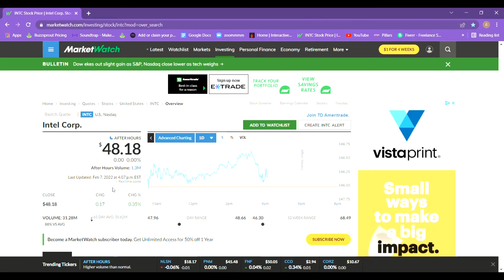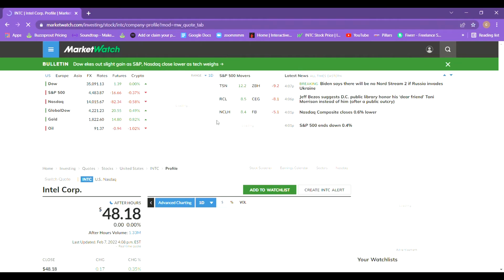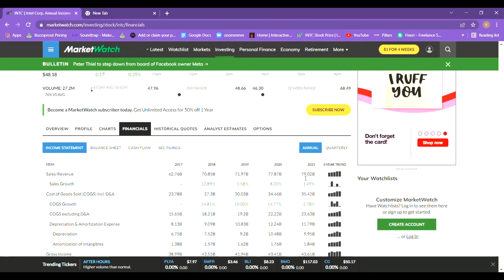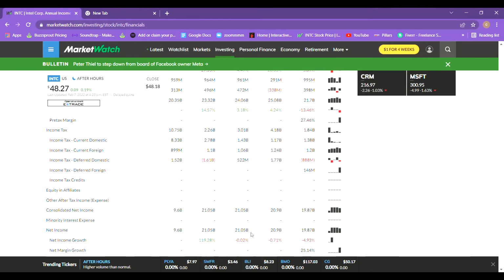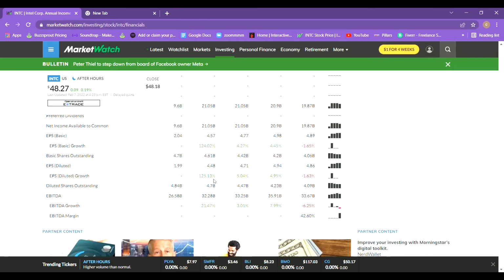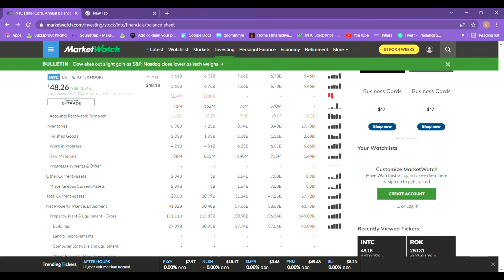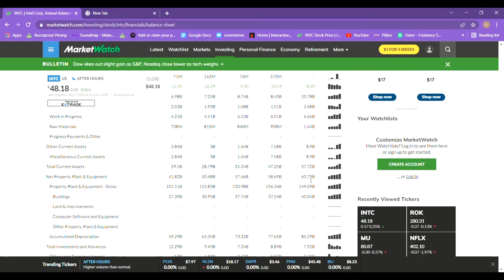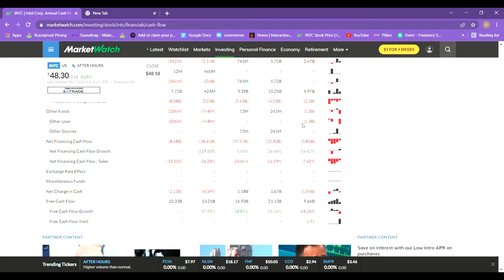Intel Corporation (INTC) Stock Analysis + Price Target (2/8/22)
I go over the financials of Intel Corp. :)